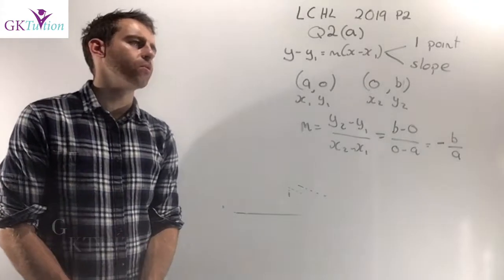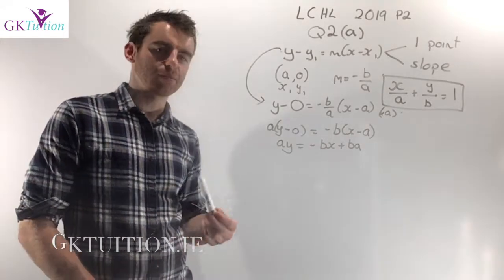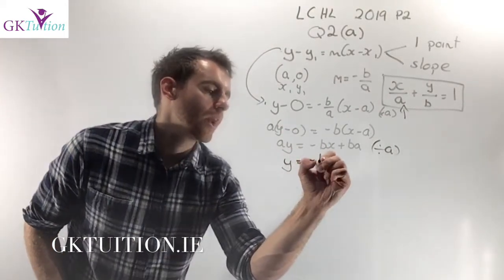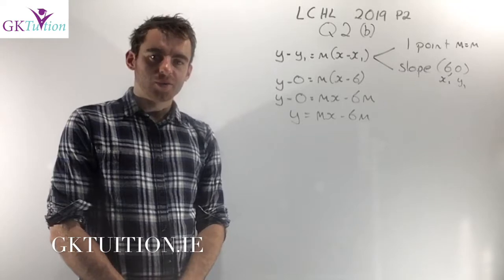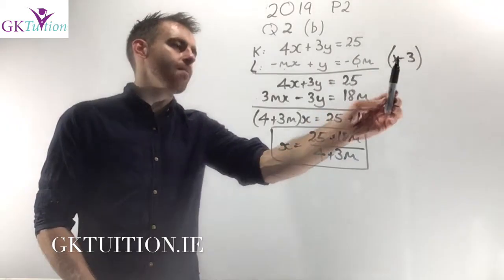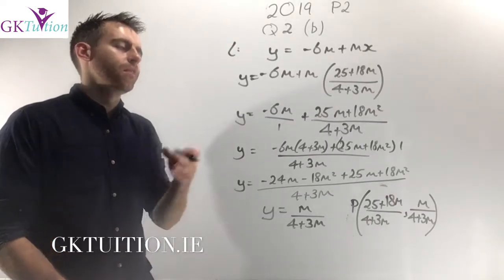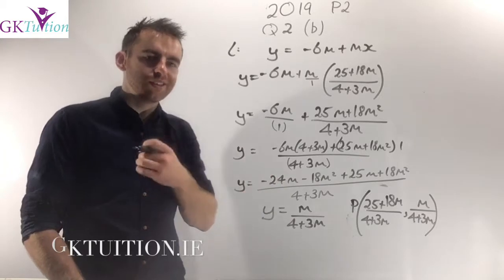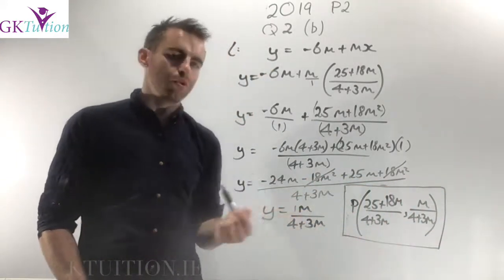GKTuition.ie LCHL 2019 P2 Q2